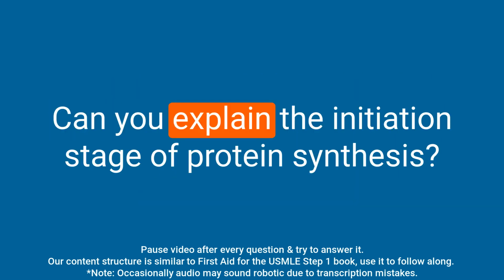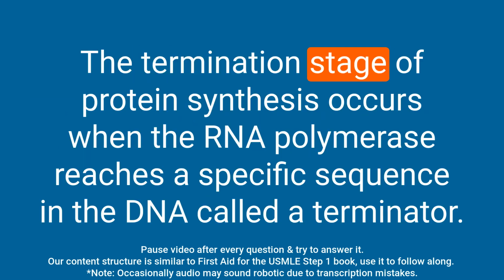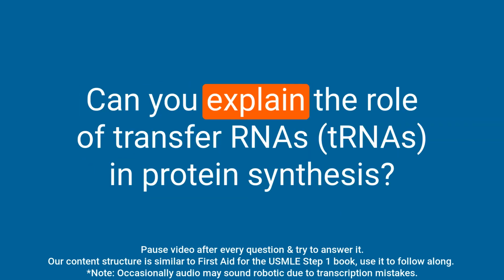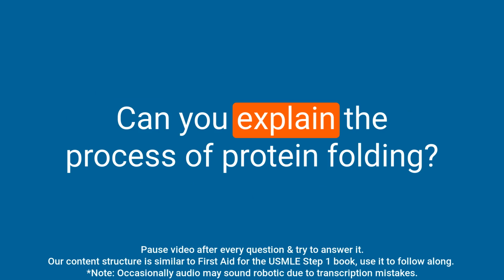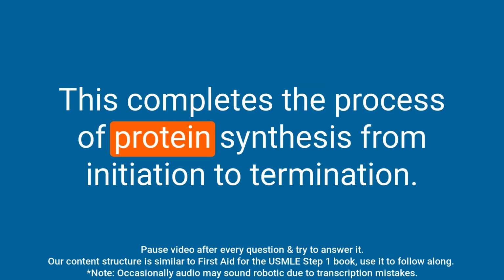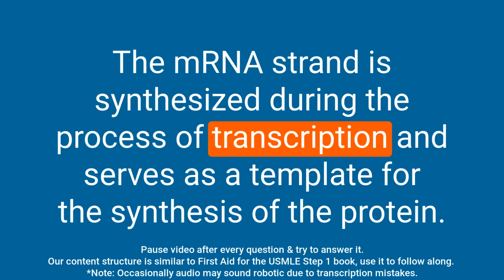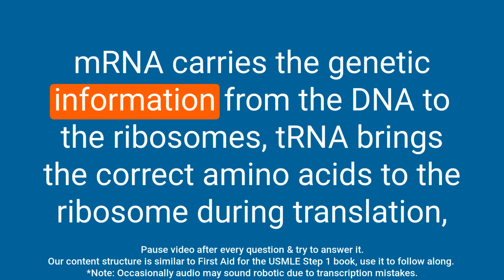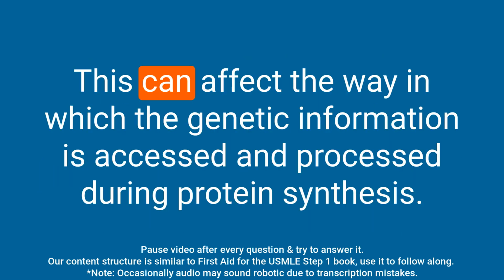Protein Synthesis: An In-Depth Review in a Question and Answer Format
Question: What are the steps of protein synthesis?
Answer: Protein synthesis consists of several stages, including initiation, elongation, and termination.Question: Can you explain the initiation stage of protein synthesis?
Answer: The initiation stage of protein synthesis begins when a specific sequence of nucleotides in the DNA, called a promoter, is recognized by enzymes called RNA polymerase. This initiates the process of transcription, during which a complementary RNA strand is synthesized.Question: How does the elongation stage of protein synthesis work?
Answer: The elongation stage of protein synthesis occurs when the RNA polymerase moves along the DNA template, adding nucleotides to the RNA strand. This process is guided by the base-pairing rules of A-U and C-G.Question: Can you explain the termination stage of protein synthesis?
Answer: The termination stage of protein synthesis occurs when the RNA polymerase reaches a specific sequence in the DNA called a terminator. This signals the polymerase to stop transcribing the RNA and release it from the DNA template. The newly synthesized RNA strand can then be processed and translated into a protein. Question: How does the process of translation begin after protein synthesis?
Answer: After the RNA strand is synthesized and released from the DNA, it is transported to the ribosomes where the process of translation begins. The RNA strand is read in triplets called codons, which correspond to specific amino acids.Question: Can you explain the role of transfer RNAs (tRNAs) in protein synthesis?
Answer: Transfer RNAs (tRNAs) play a crucial role in protein synthesis by carrying specific amino acids to the ribosome during translation. Each tRNA molecule has a specific anticodon that base-pairs with a codon on the mRNA strand, bringing the correct amino acid to the ribosome.Question: What is the role of the ribosome in protein synthesis?
Answer: The ribosome serves as the site of protein synthesis during translation. It reads the codons on the mRNA strand and uses the information to bring the correct amino acids together and link them through peptide bonds. This process results in the formation of a polypeptide chain, which will eventually fold into a functional protein.Question: Can you explain the process of protein folding?
Answer: Protein folding is the process by which a polypeptide chain, formed during translation, takes on a three-dimensional shape. This shape is determined by the sequence of amino acids and the interactions between them. Protein folding occurs spontaneously, but is assisted by chaperone proteins that help guide the polypeptide into its correct shape. Proper folding is essential for the protein to function correctly.Question: How does protein synthesis end?
Answer: Protein synthesis ends with the release of the newly formed protein from the ribosome. The protein may then undergo further modifications such as the addition of sugar or lipid molecules, or be transported to a specific location in the cell where it will carry out its function. This completes the process of protein synthesis from initiation to termination. Question: What are the main factors that affect the rate of protein synthesis?
Answer: The rate of protein synthesis can be affected by several factors including the availability of the necessary components (such as amino acids and nucleotides), the activity of enzymes involved in the process (such as RNA polymerase and ribosomes), and the presence of regulatory factors that control the rate of protein synthesis.Question: What is the role of mRNA in protein synthesis?
Answer: mRNA plays a crucial role in protein synthesis as it carries the genetic information from the DNA to the ribosomes where it is translated into a protein. The mRNA strand is synthesized during the process of transcription and serves as a template for the synthesis of the protein.Question: What is the difference between transcription and translation?
Answer: Transcription and